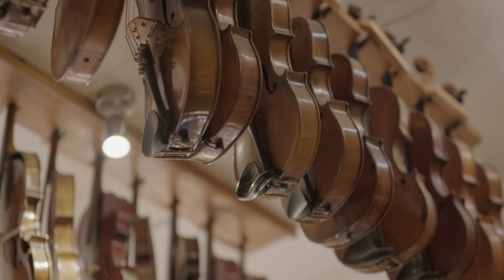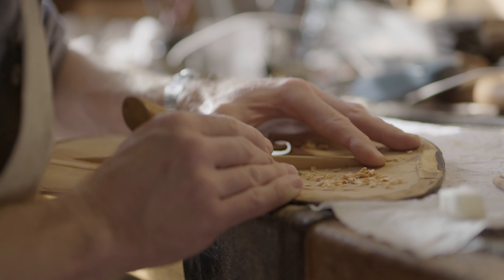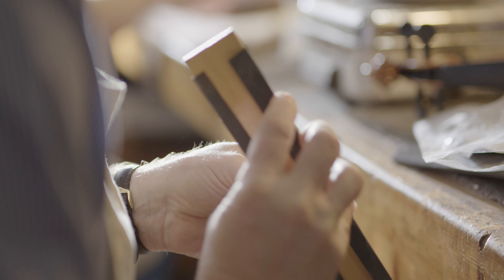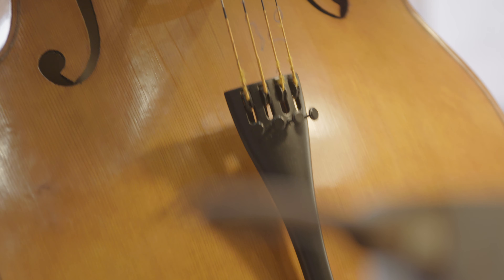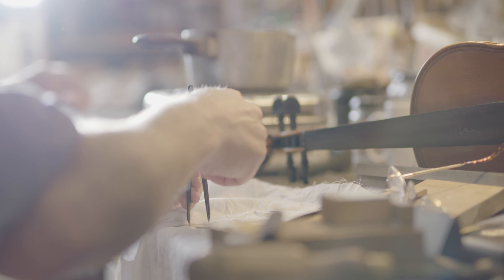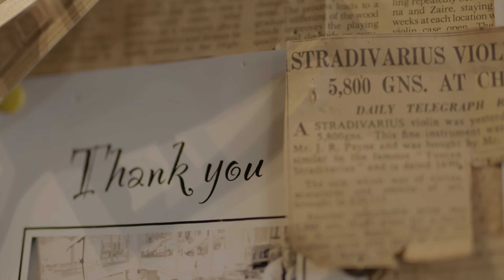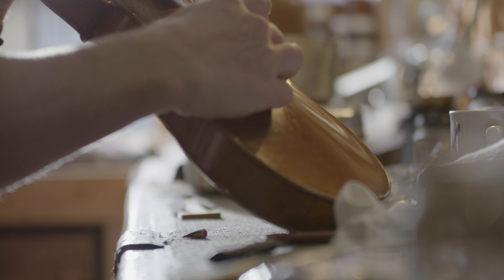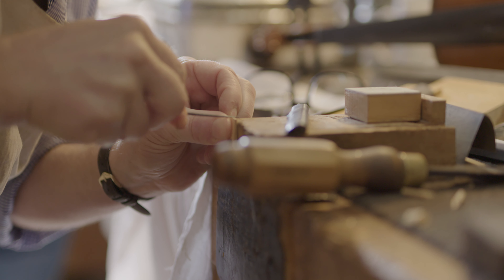Woodbridge Violins, Woodbridge, Suffolk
A mini-documentary we produced recently about Woodbridge Violins, in Woodbridge, Suffolk run by Russell Stowe. A fantastic story about a beautiful and timeless craft.

Find out more about the work Russell and his team do at their